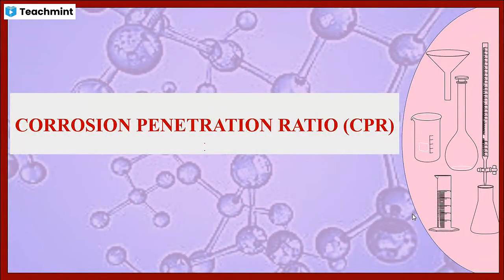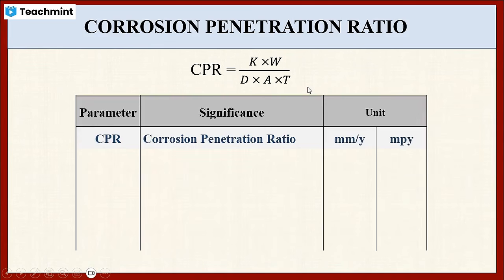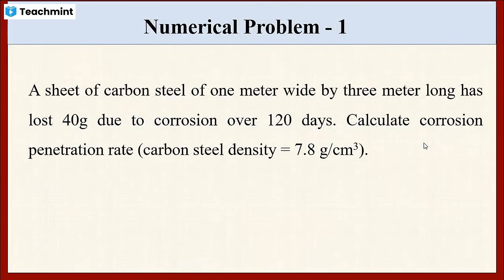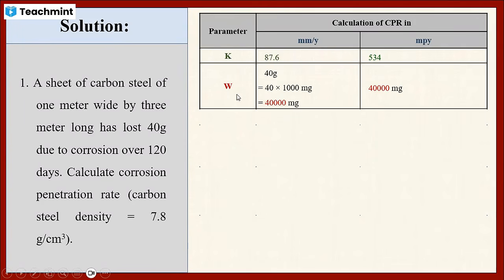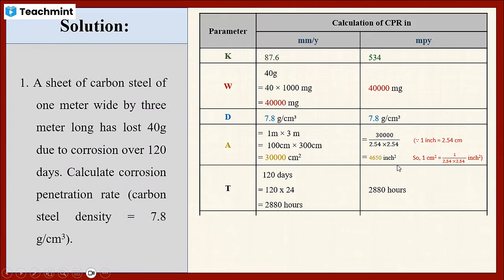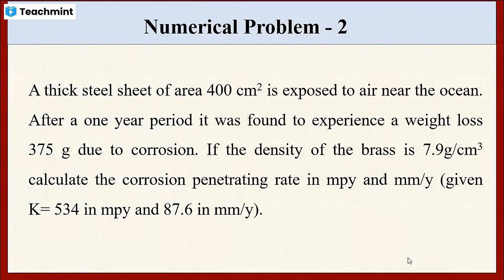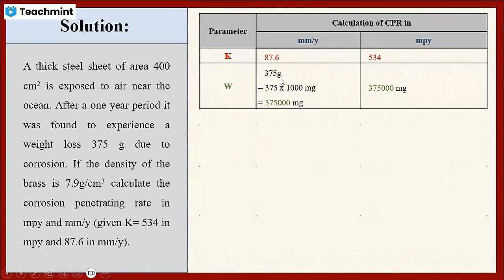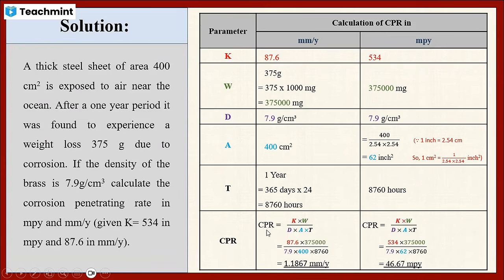Corrosion Penetration Rate (CPR) | Easy Numerical Problem Solving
In this video, we solve numerical problems on Corrosion Penetration Rate (CPR) using an easy step-by-step approach. Learn how to apply the CPR formula and understand its significance in material science and engineering.

🔹 What You’ll Learn:
✔️ Definition & significance of Corrosion Penetration Rate (CPR)
✔️ CPR formula and unit conversions
✔️ Step-by-step solved numerical problems
✔️ Real-life applications of CPR in industries